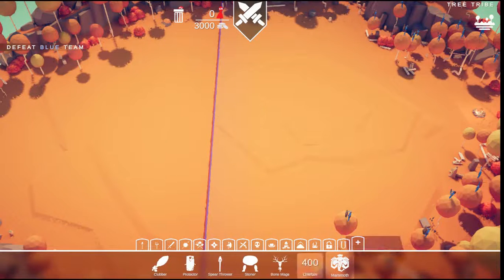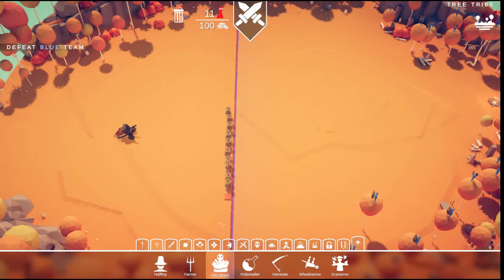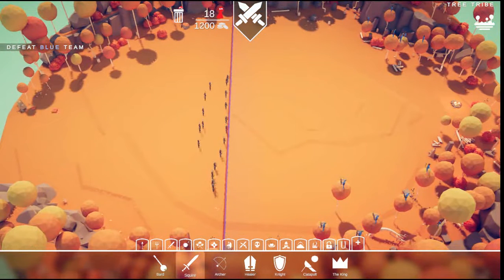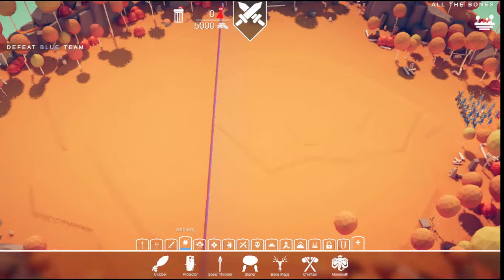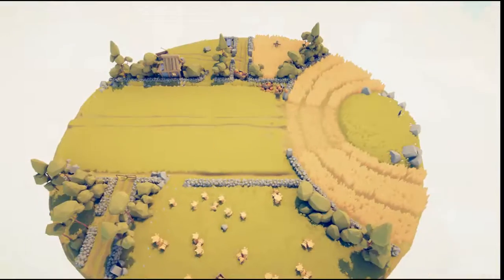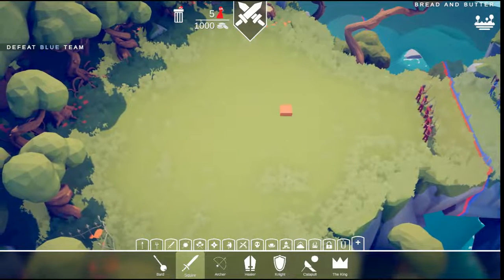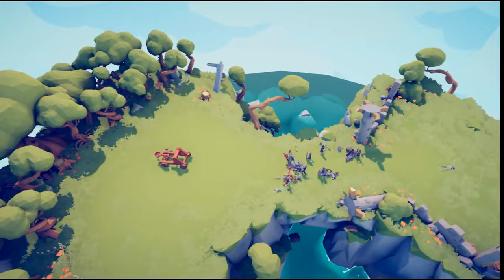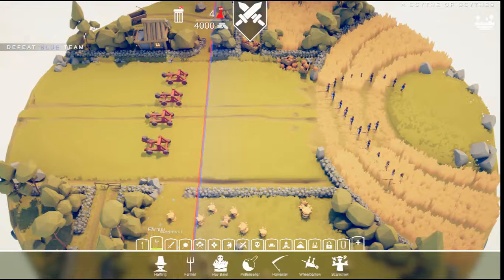Starting the Adventure Campaign in TABS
This game is Totally Accurate